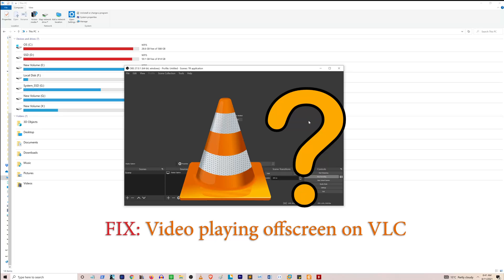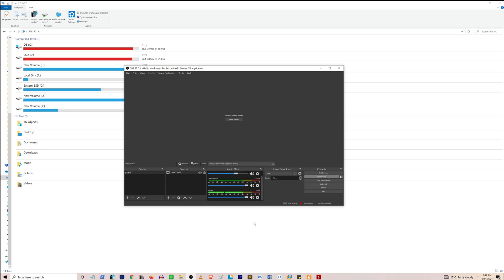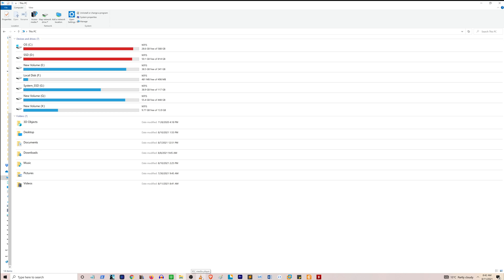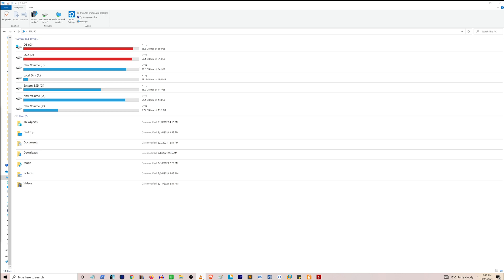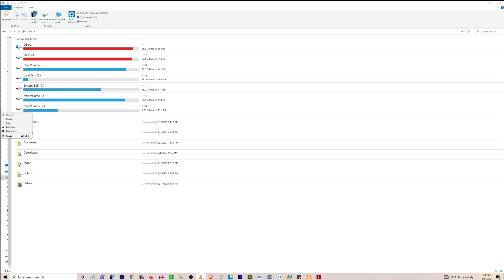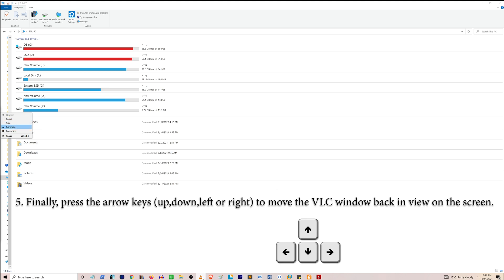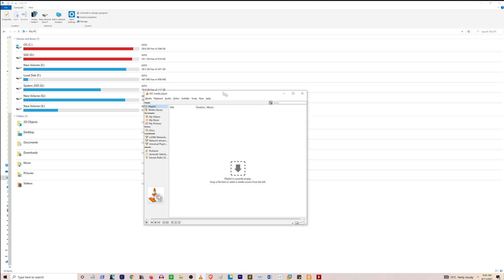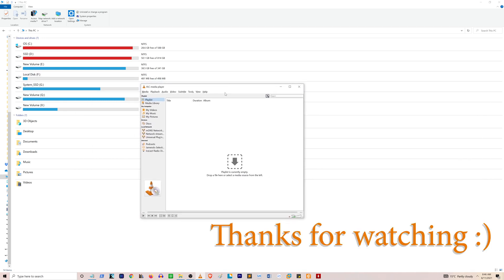How to fix VLC player video not visible on screen - can only hear sound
How to fix "VLC Player video missing from view or invisible on screen"
- VLC Player has gone off screen over the top of the screen / over bottom of the screen
- How to restore VLC player that has gone off screen
- Where is my VLC Player screen on my laptop?
- VLC Player open but I can only hear sound
- VLC Player dragged off view on the screen

1. Open VLC and select it in the taskbar so it is the currently selected application (even though you can't see it)
2. Let go of the mouse and be careful not to move it until step 6
3. Use the Alt-Spacebar key combination
  -- You should see a new pop up with the options - Restore, Move, Minimize, Maximize.
--This pop-up also gives you an idea where your VLC Player is hiding on the screen.
4. If restore option is visible, press "R" or use your keyboard arrow up to select "Restore". If restore is not available, follow step 5 below
5. Press "M" or use keyboard's arrow key to select "Move" option
6. Now press the arrow keys (up, down, left or right) to move the VLC window back in view on the screen. I'm pretty sure you already fixed the issue to get the off-screen skinned VLC, but I thought I should share anyways.
[IF YOU ARE USING A VLC SKIN]
If you are using VLC Skin, you must follow these steps:
1. Go into the folder that VLC is downloaded in.
2, Go into skins folder.
3. Cut and paste the skin you are currently using to another location.
4. Open VLC player and it should start in default skin